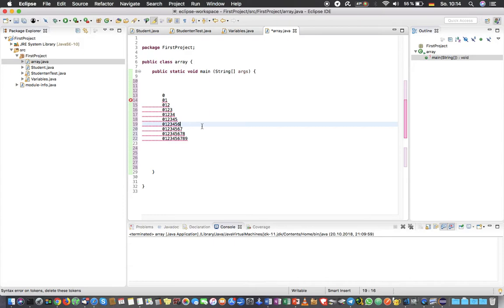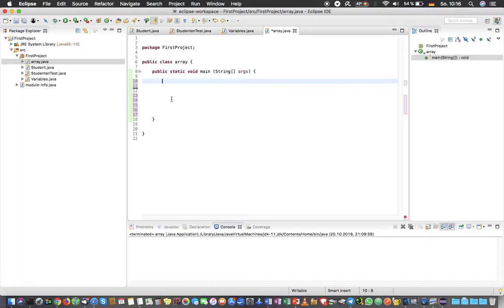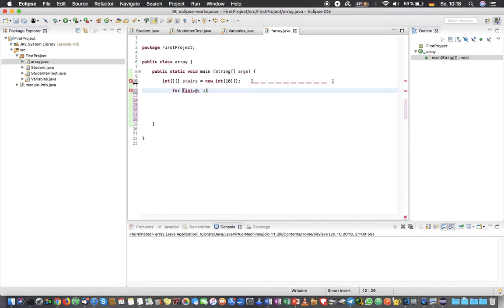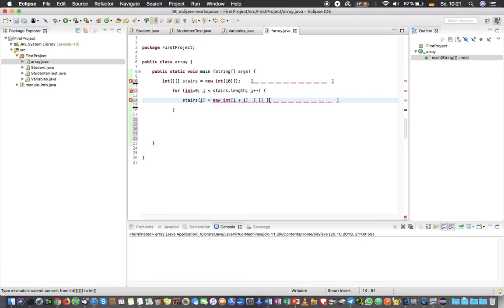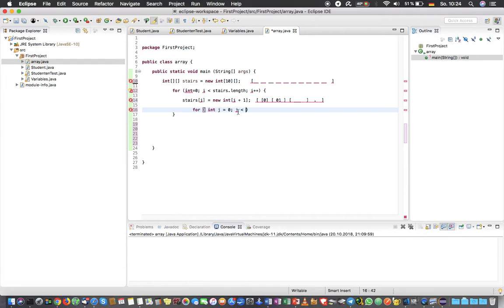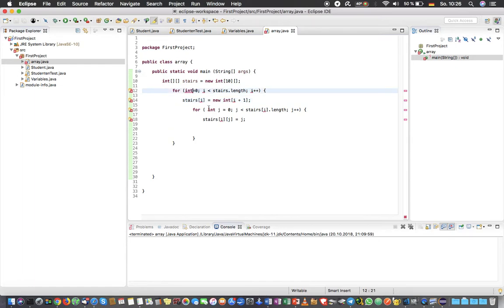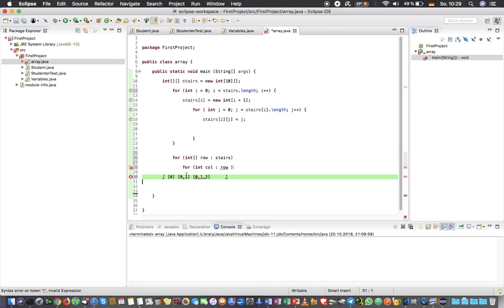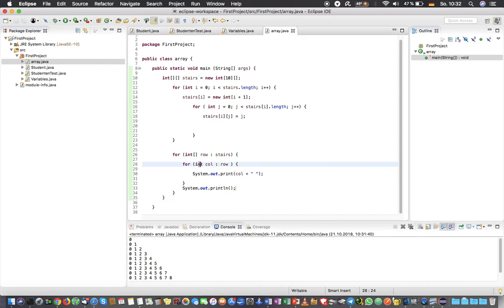02 Hope It Helps Two dimensional array in Java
In this video we will create and loop through a two-dimensional array with Java